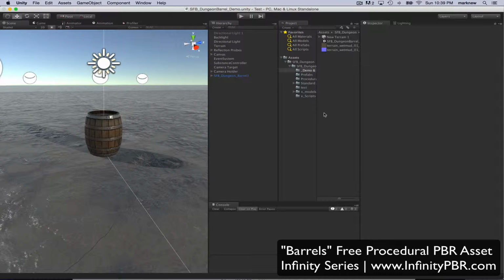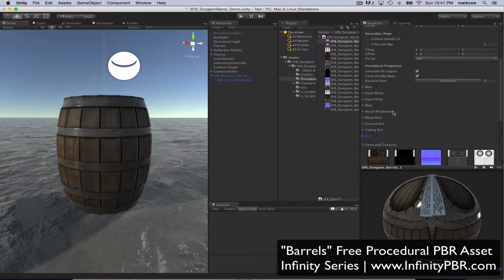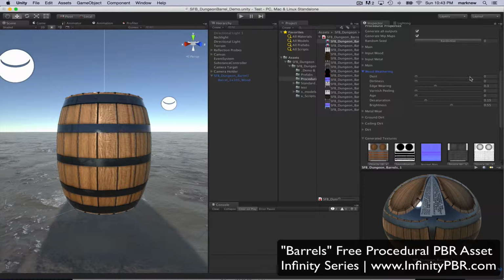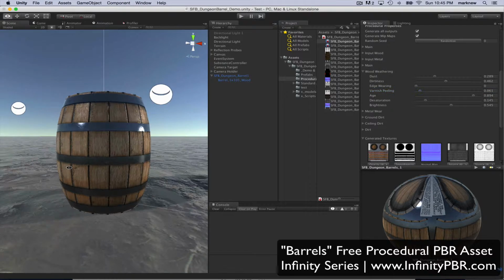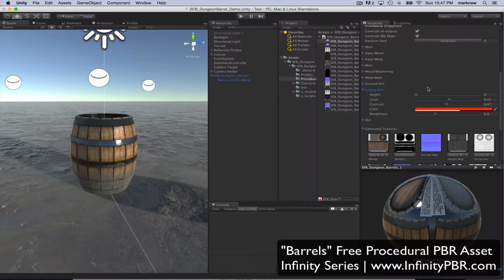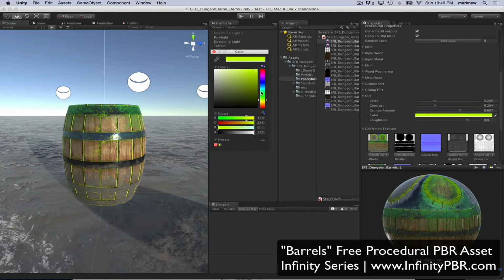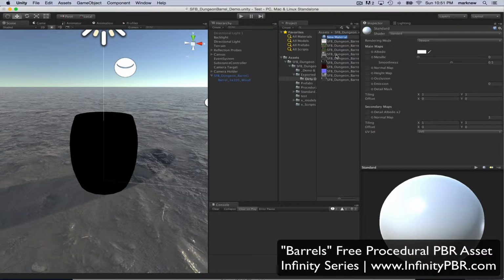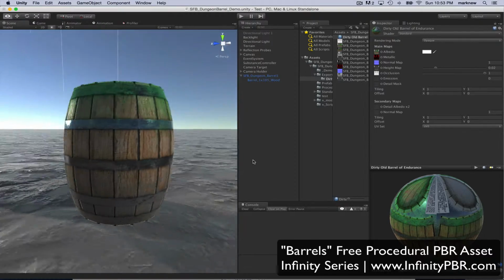"Barrels" Procedural Setup Video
A quick video demonstrating how to set up the Procedural values in Unity 5 of our Barrel object.  We walk through the options & how to export the final map for use with the Standard Shader or Legacy Shaders.